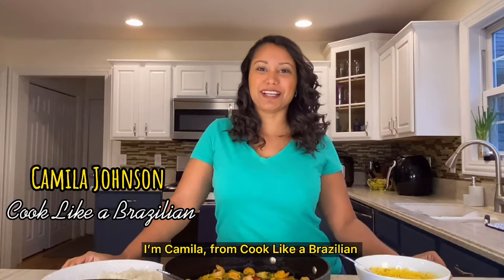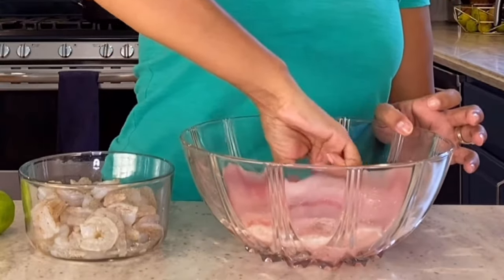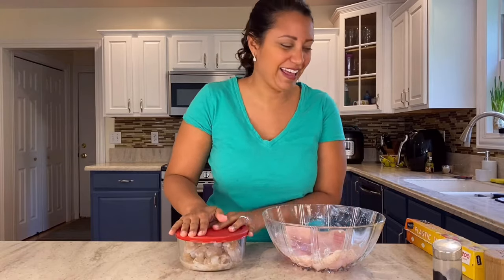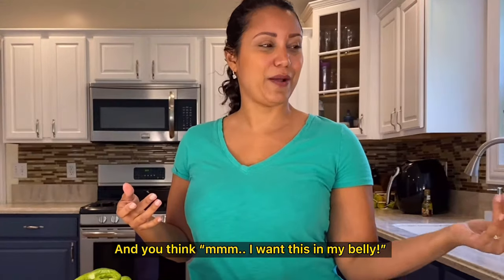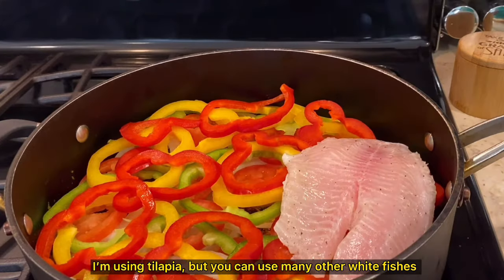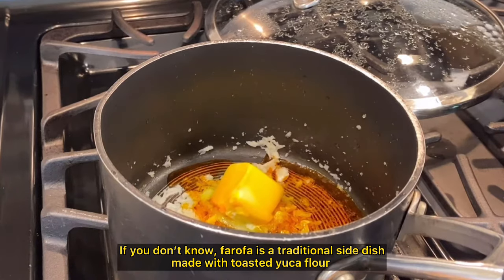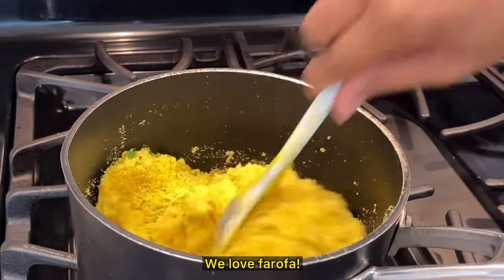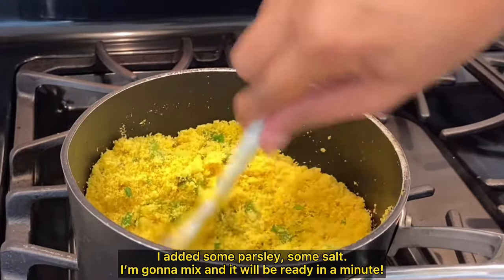How to make THE REAL MOQUECA from Brazil - Learn with a Brazilian! Brazilian fish Stew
DONT MAKE MOQUECA BEFORE WATCHING THIS VIDEO!

MOQUECA RECIPE:

Serving: 5

5 tilapia file
1 pound of shrimp
1 lime
Salt and black pepper to taste
2 tablespoons of olive oil
2 tablespoons of red palm oil
1/4 onion (diced)
2 gloves of garlic
1 sliced onion
2 sliced tomatoes
1sliced green pepper
1 sliced yellow pepper
1 sliced red pepper
1 can of coconut milk (make sure there is no sugar in the ingredients!)

FAROFA RECIPE:
1 clove of garlic
2 tablespoons of butter
2 tablespoons of red palm oil
1/4 of minced onion
2 cups of yuca flour
Parsley and salt to taste

Fish you can use in this recipe: Tilapia, sea bass, Catfish, Carpet Shark, John Dory, Grouper, Sandperch, Snook.

Yuca flour link on Amazon

Red Palm oil (Azeite de dende) link on Amazon

SOCIAL